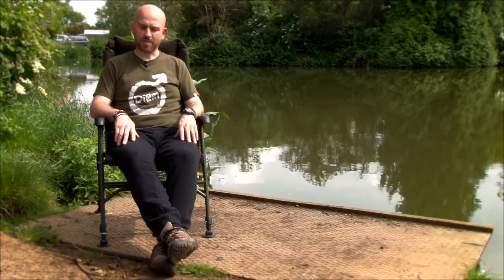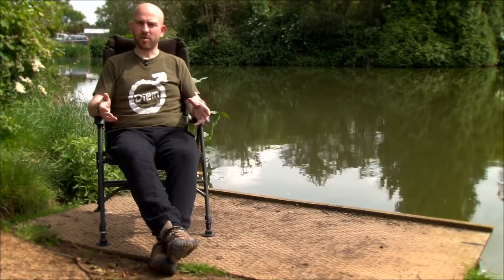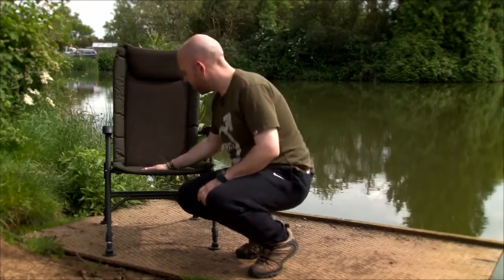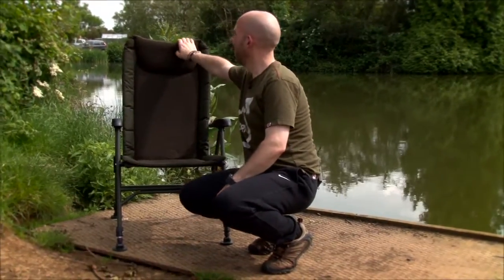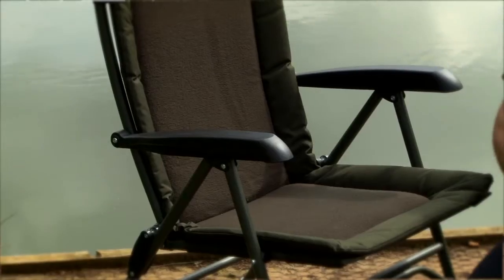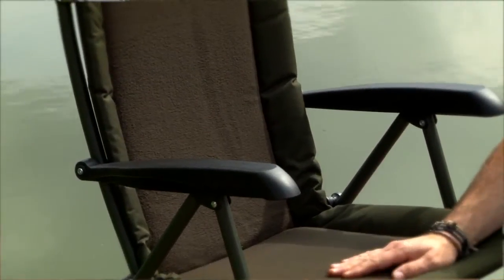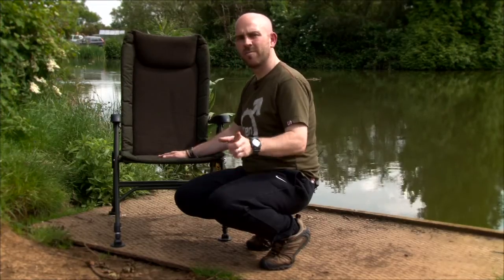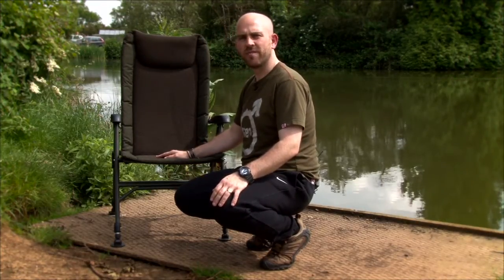Saber Supra Carp Fishing Recliner Chair SC4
Designed using a unique 5 stage reclining mechanism that allows you to recline easily and quickly without leaving the comfort of your chair. Folds
flat for easy transportation and has 4 fully extendable and swivel mode feet. A super soft padded head rest and seat mattress makes this chair one of the most comfortable chairs on the market.
•Seat Width: 50cm, Seat Height: 45cm, Back Rest Height: 70cm, Overall Height 1.04m.